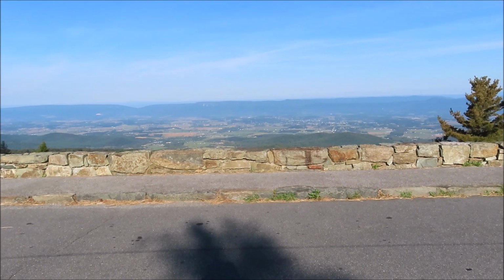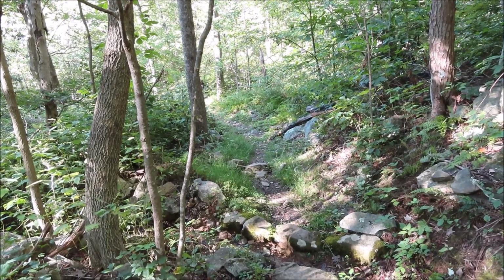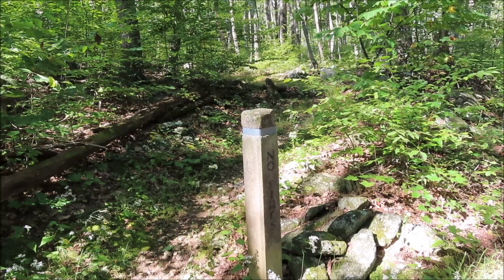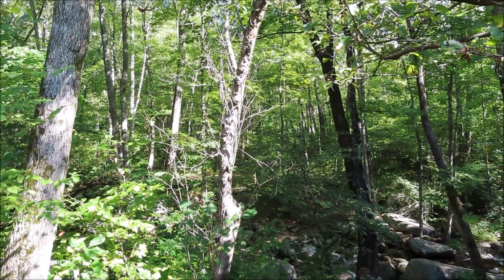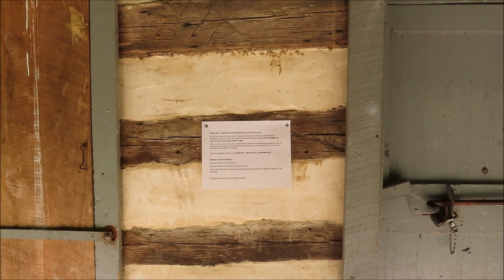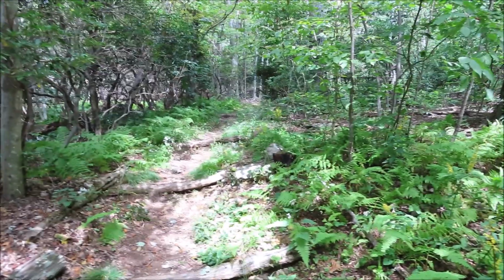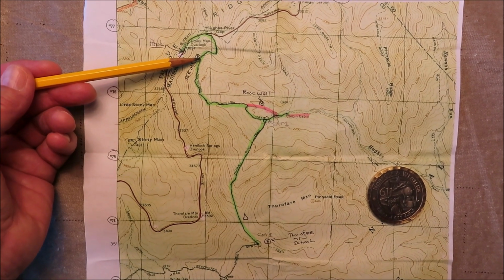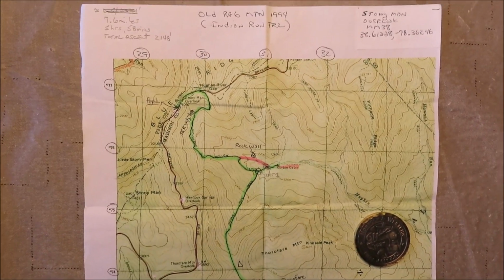Indian Run Trail - Shenandoah National Park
7.6 mile hike down into Nicholson Hollow, then up Thorofare Mtn along the Indian Run Trail. Stopped by Corbin Cabin.